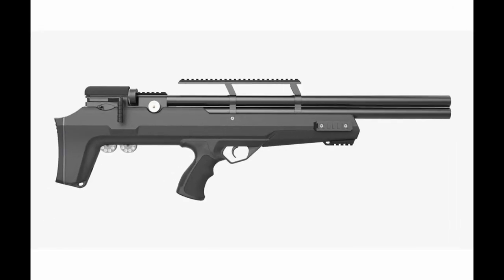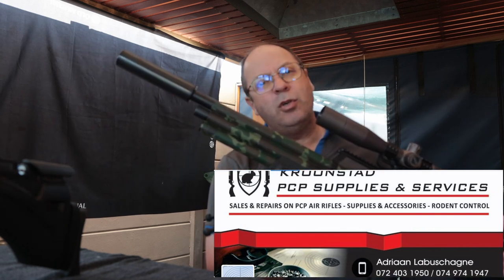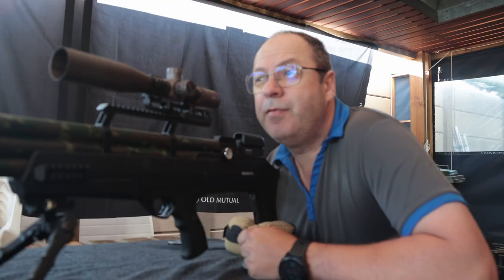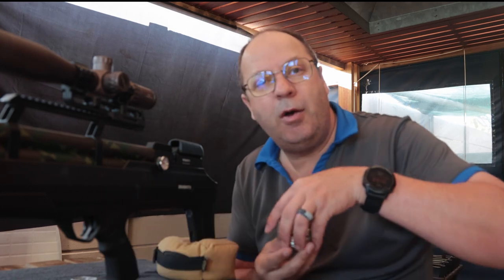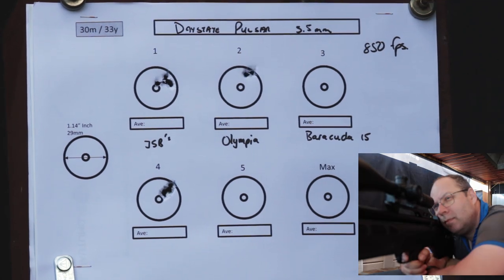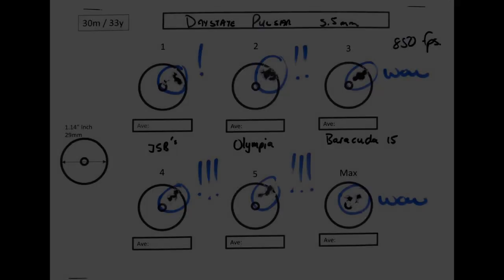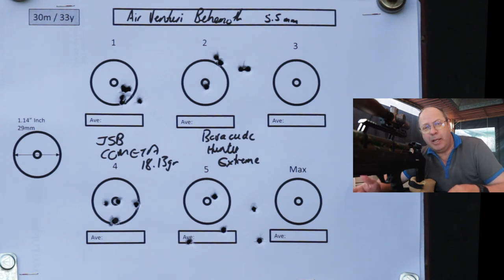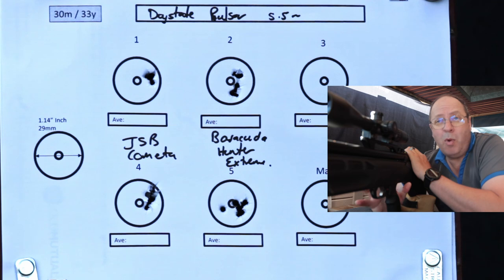Expensive vs Cheap final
Not the fearest comparison in the world, but I had to find out if it is worth investing in a top brand airgun, or will my entry level air venturi stand the test of time against Daystate? This is not a pellet comparison, but rather a feel good story about the little gun that thought it could...